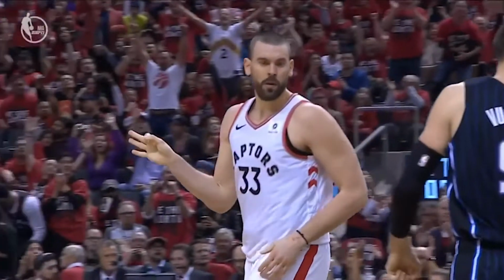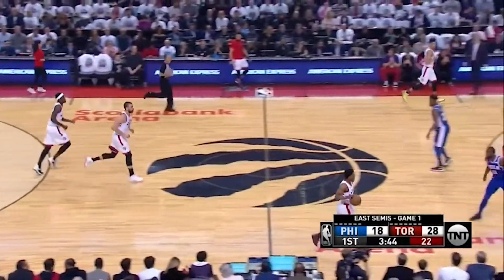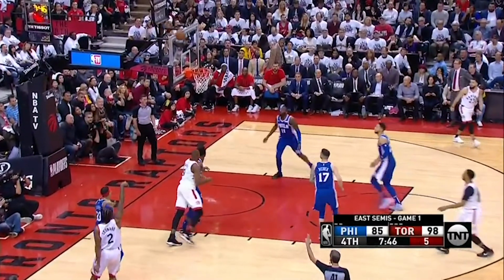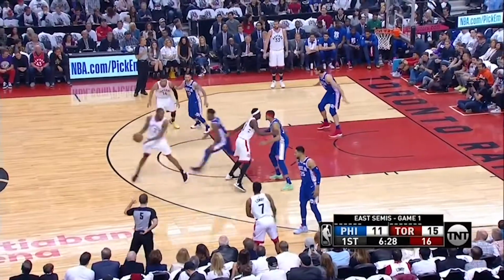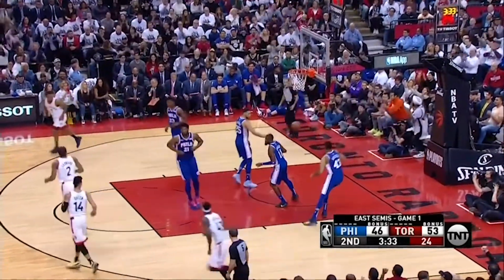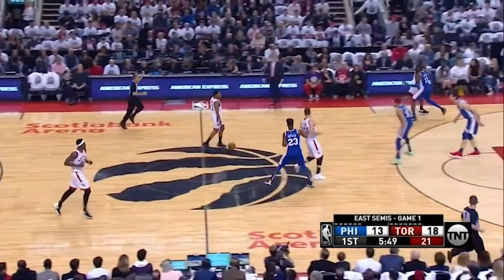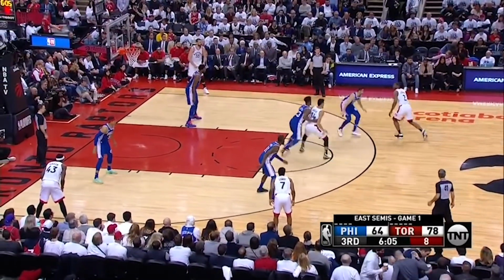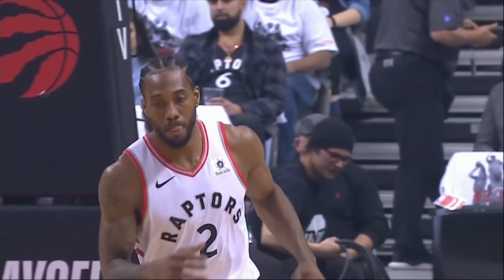Can Kawhi Leonard Be Stopped 1080 x 1920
Can Kawhi Leonard Be Stopped? Full Break Down Of Game 1 🔥🔥